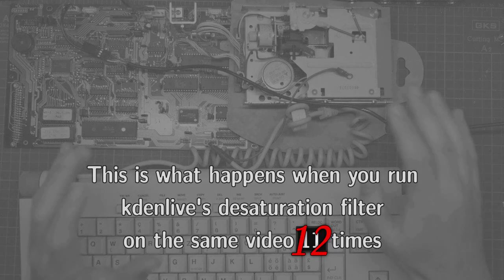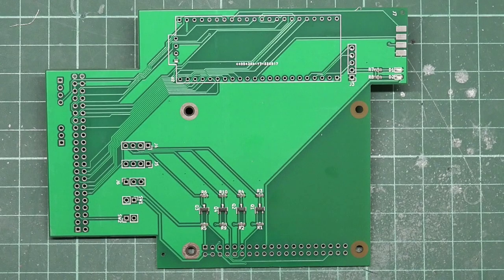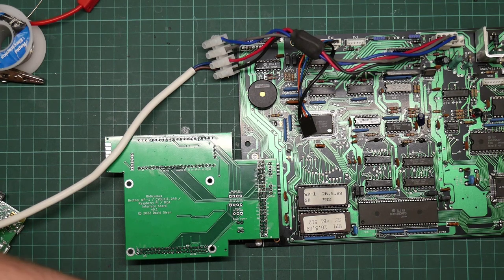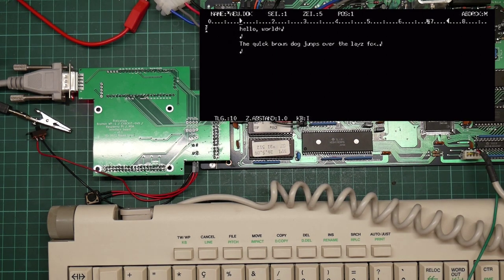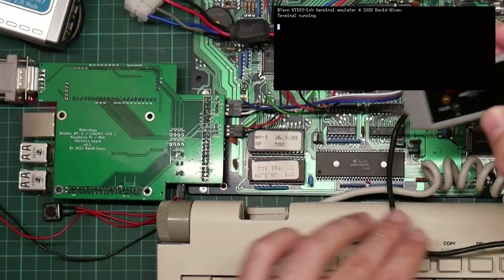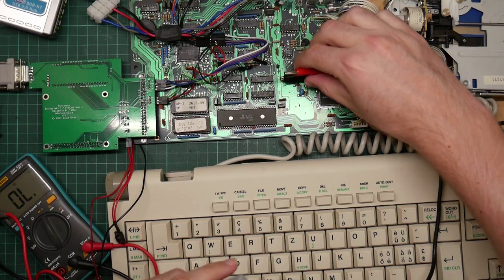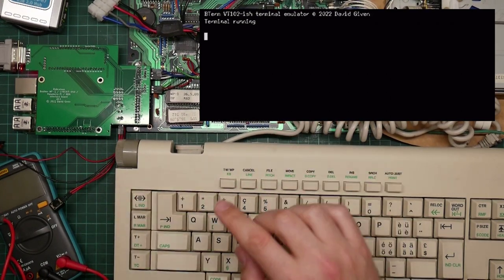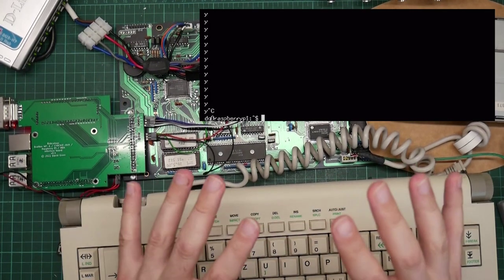A Brother WP-1 serial interface #13: JLCPCBFTW!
In whch yr hmbl svt tries to make his Brother word processor into a serial terminal.

More of a series where I turn (non-destructively) my new Brother WP-1 word processor, which its excellent keyboard and letterbox amber CRT, into a sleeper system based around a Raspberry Pi. As the built-in UART isn't usable, I build by own from a cheapo PSoC4 development kit and Verilog, interfacing directly to the Brother's system bus.

I get a parcel from JLCPCB containing the non-sprawled-all-over-my-workbench version of the adapter. Does it work? Watch and find out!